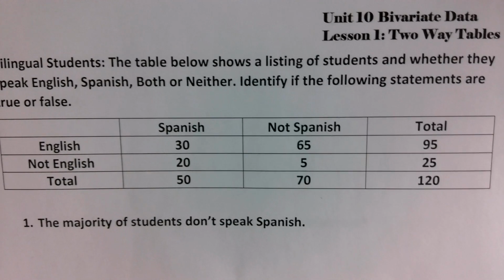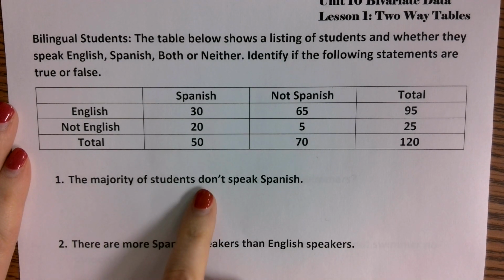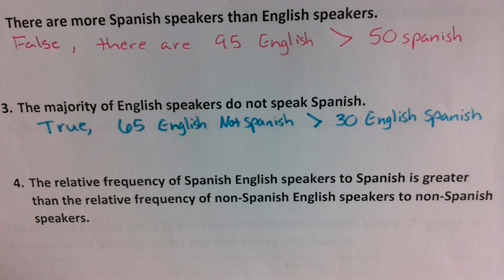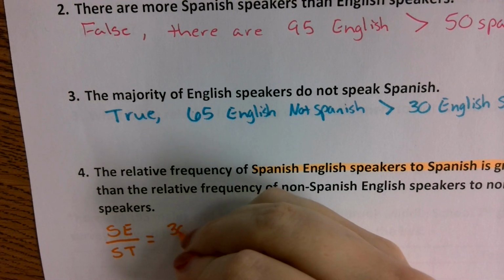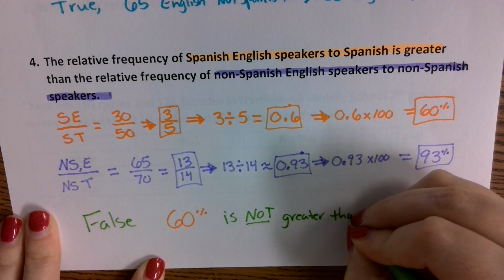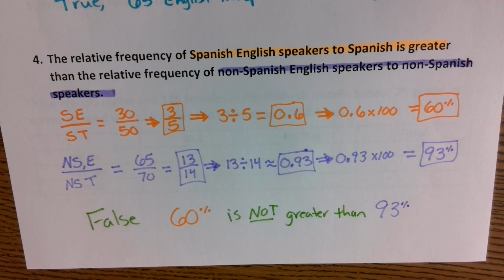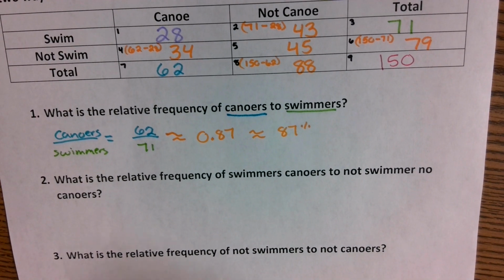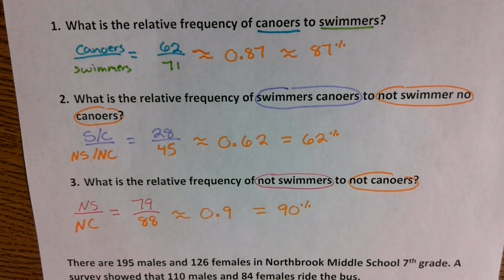3-27-23 Two Way Tables